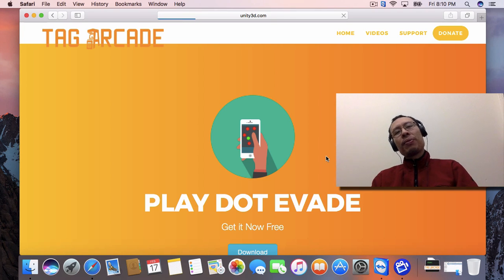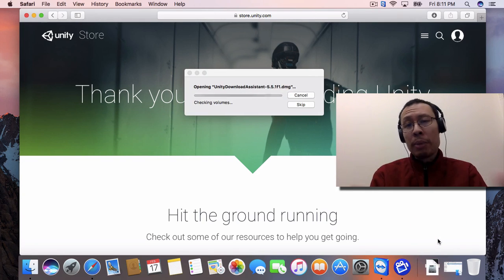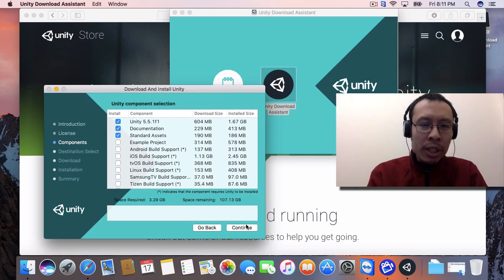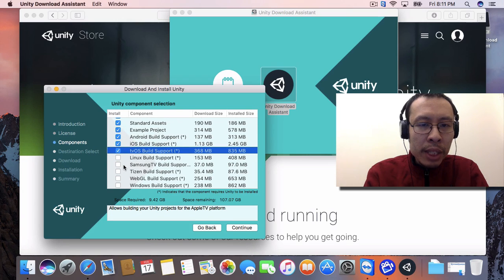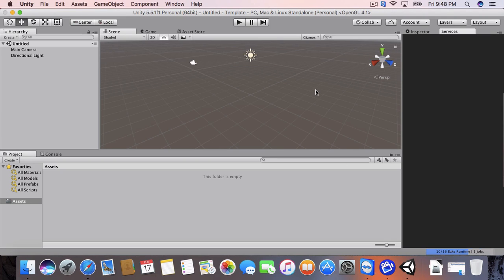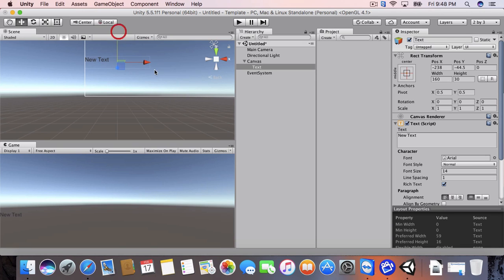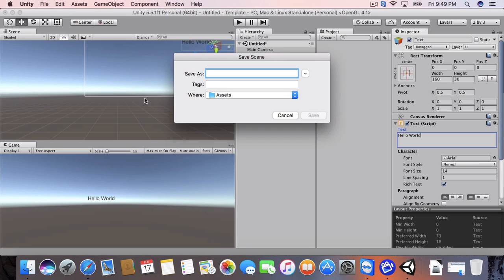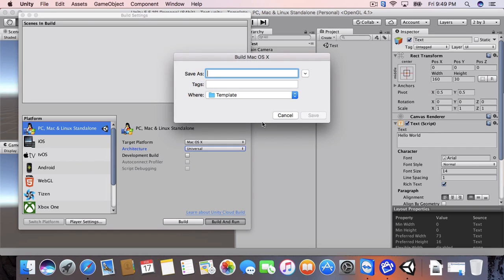Downloading, Installing + Running Unity 3D on a Mac + Hello World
Here's a tutorial on how to download and install Unity 3D on a Mac.  When we're done, we'll create our very first program called "Hello World".